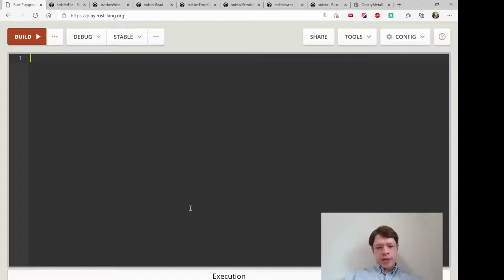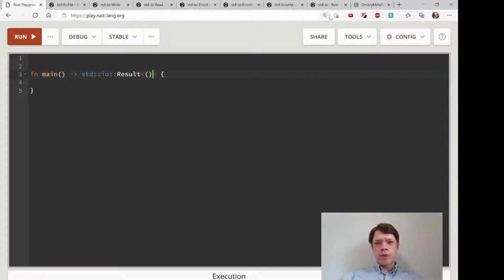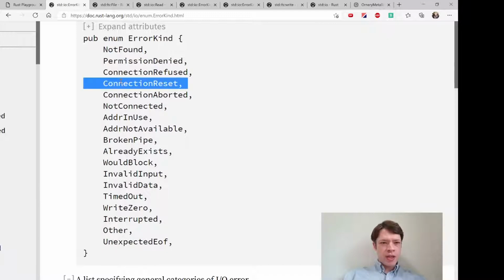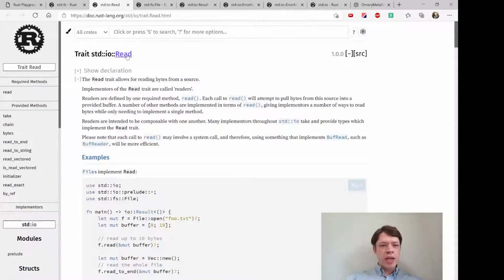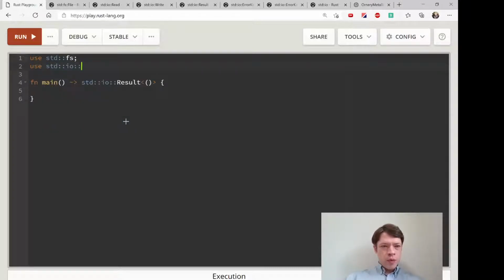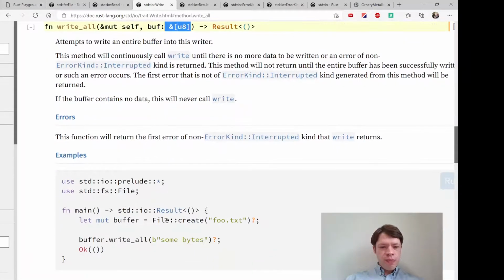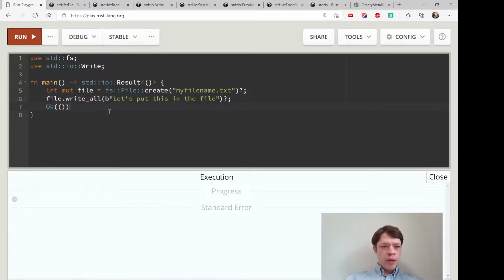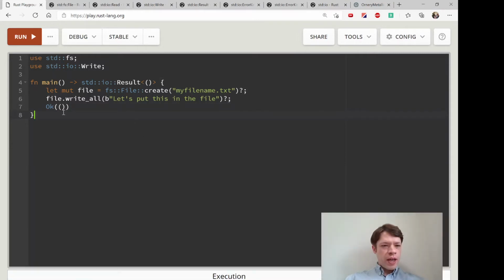Easy Rust 184: Opening and writing to a file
Here we open and write to a file for the first time.